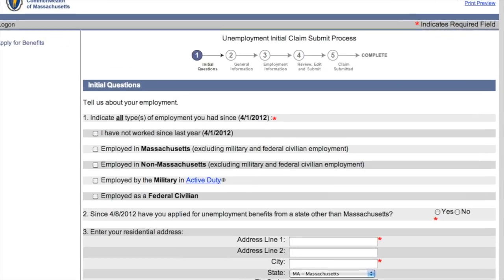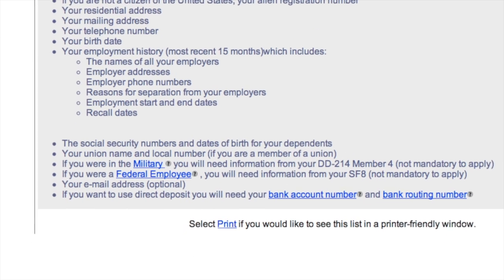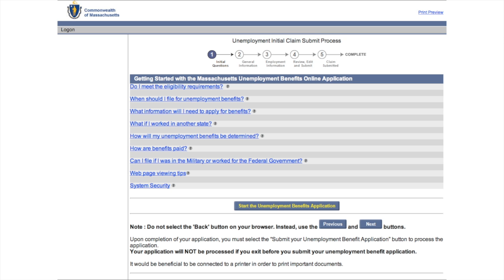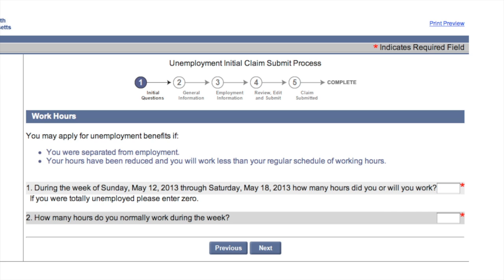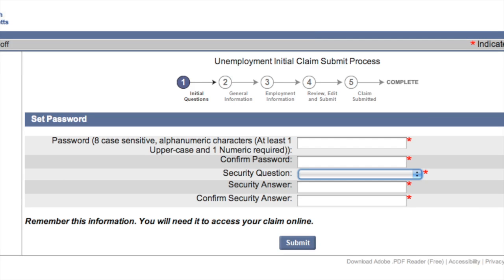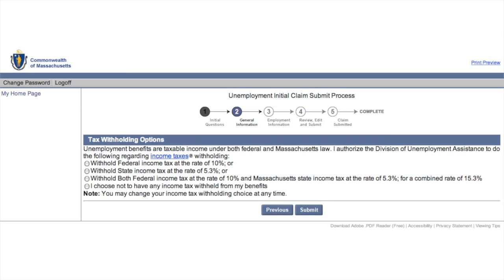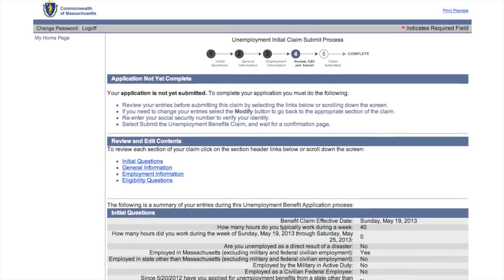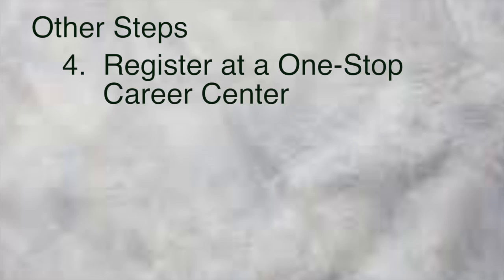How to Apply for UI Benefits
This video explains how to use the UI Online system to file for Massachusetts Unemployment Benefits.